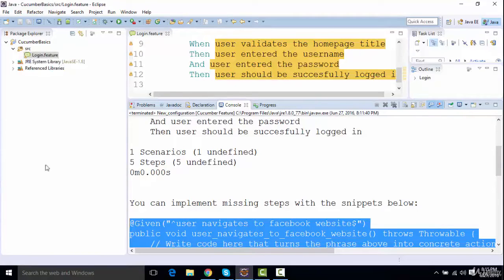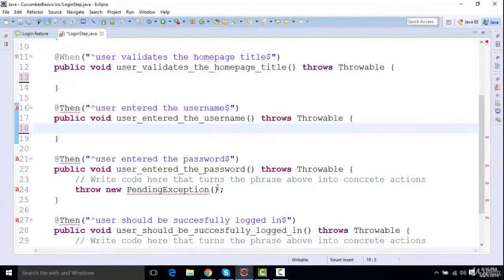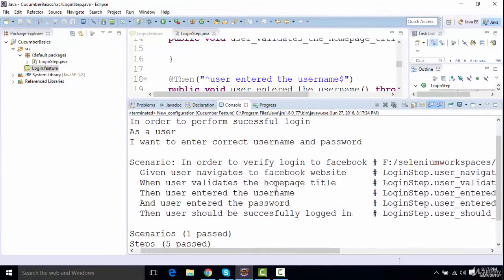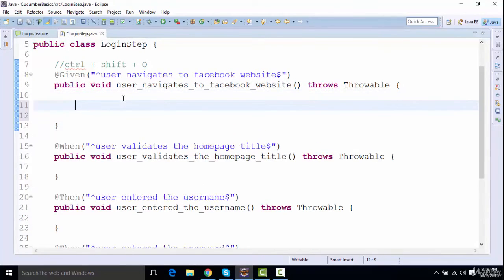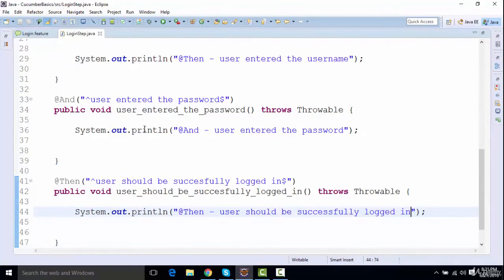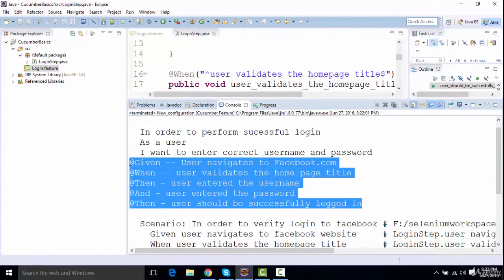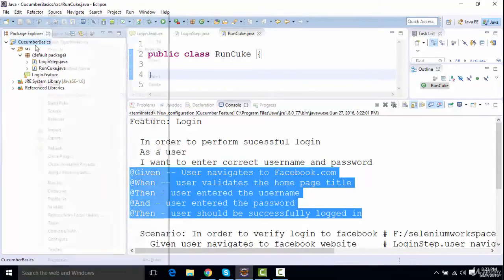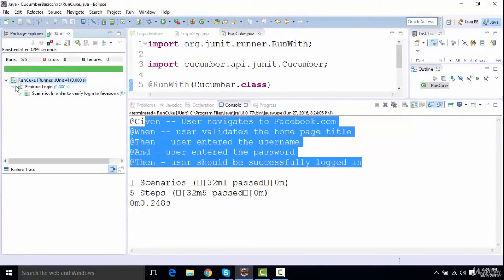6 Cucumber Basics Creating Step definition and runner files